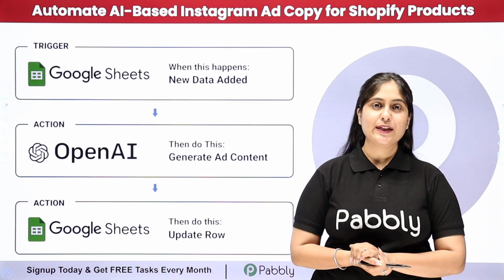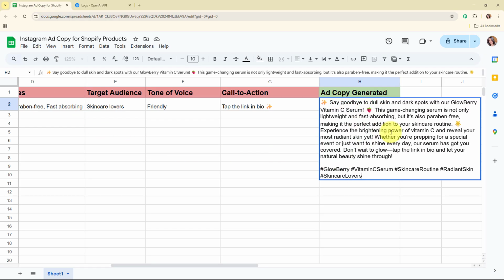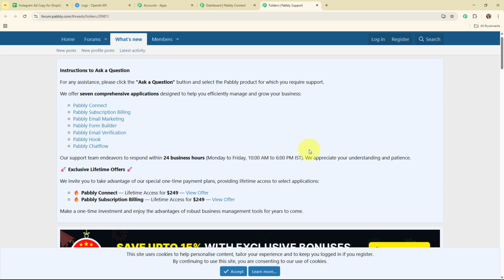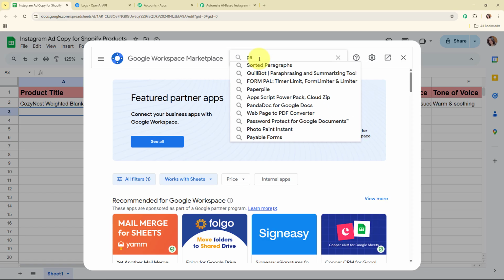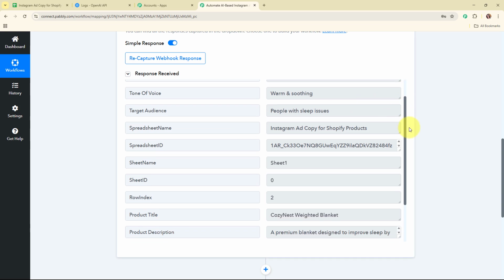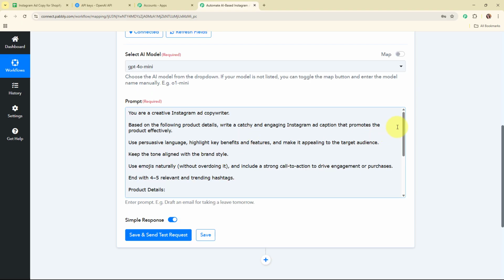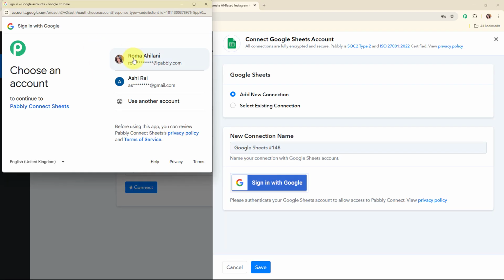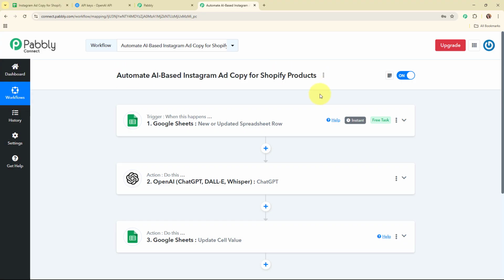How to Automate AI-Based Instagram Ad Copy for Shopify Products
In this video, you'll learn how to automate the creation of AI-based Instagram ad copy for your Shopify products. We’ll be using platforms like Shopify and OpenAI to generate captivating ad content that engages your audience. Pabbly Connect simplifies this process by seamlessly integrating these tools, allowing you to automate the workflow without the need for manual input. This automation not only saves you valuable time but also enhances your marketing efforts by consistently delivering high-quality ad copy.

Use Case:-

As a Shopify store owner, I regularly run Instagram ads to promote my products. But writing fresh, engaging ad copy for each product takes a lot of time and creativity. By automating AI-based Instagram ad copy generation, I can quickly create unique and catchy captions for my product ads without doing it manually every time. For example, whenever I add a new product to my store, the system can automatically generate a relevant Instagram caption using AI. This helps me launch ad campaigns faster, stay consistent with branding, and attract more customers with compelling content – all while saving time.

Benefits of Pabbly Connect:

1. Automation: Save time, money, and resources by automating tasks.

2. Integration: Connect various web services to create efficient workflows.

3. Security: Enjoy industry-standard security for your data.

4. Scalability: Easily add new applications and services to your workflow.

5. Cost-effective: Choose from plans suitable for different business sizes, with no charges for internal tasks.